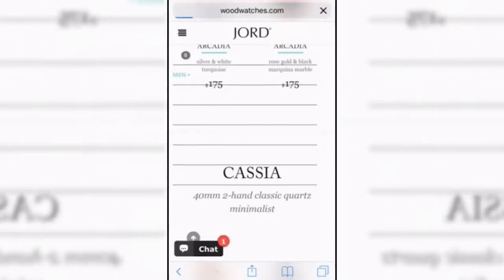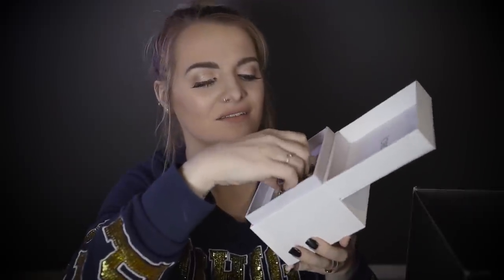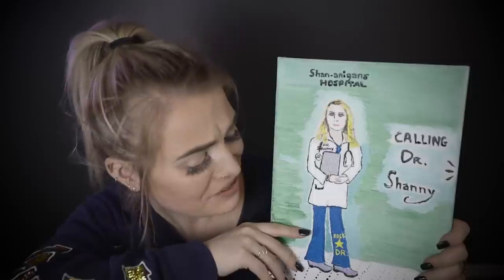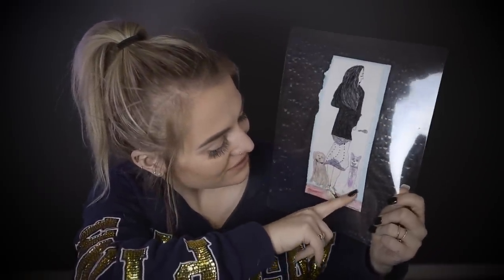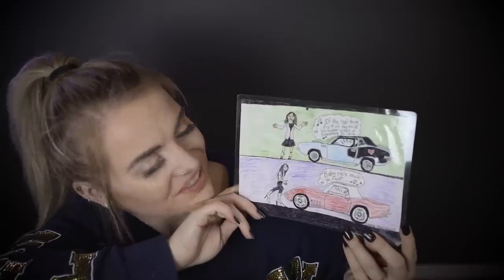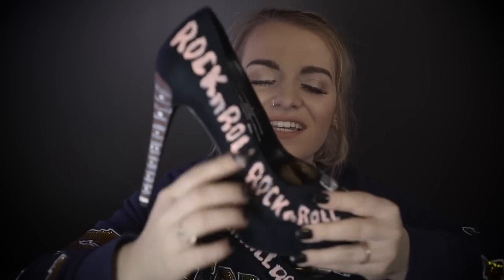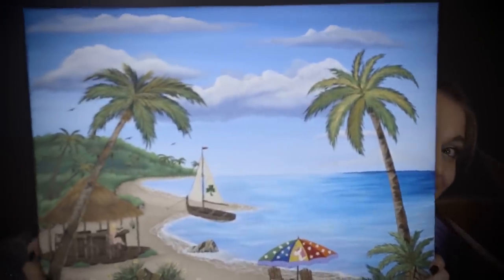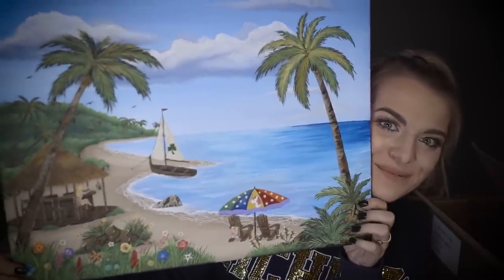[ASMR] GIVEAWAY - JORD Watches and Shan-anigan Mail UNBOXING {soft spoken}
Hey Shan-anigans!!

If you are interested in entering the GIVEAWAY for JORD Watches - you can enter at this link to win $100 off a JORD Watch.

Thank you again to everyone who sent something it means so much to me!!  I just love getting stuff from you all it makes my day!!
@TheAmateurArti1 - sent the beach painting and unicorn thank you so much!!
Chris - sent paintings and shoes thank you so much!!

If you are interested in checking out the nonprofit I donate to for Ocean Conservancy here is the

111 S. Lafayette
South Lyon, MI
48178

If you would like to donate to my Paypal the link is

I hope you all have a great day and night!!